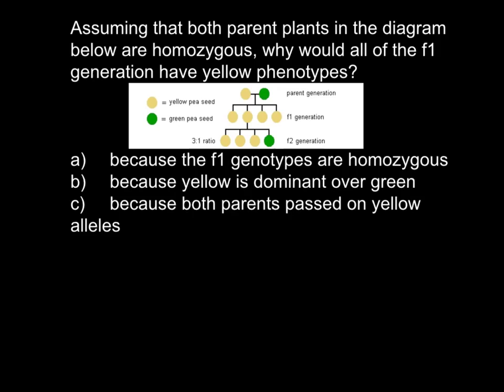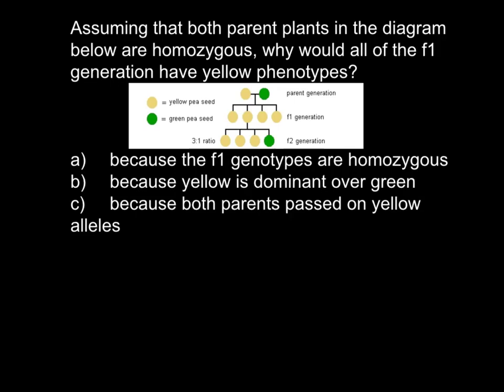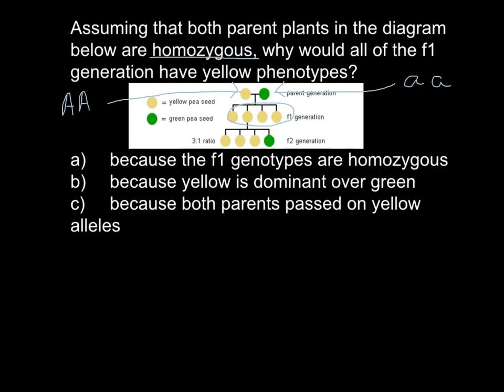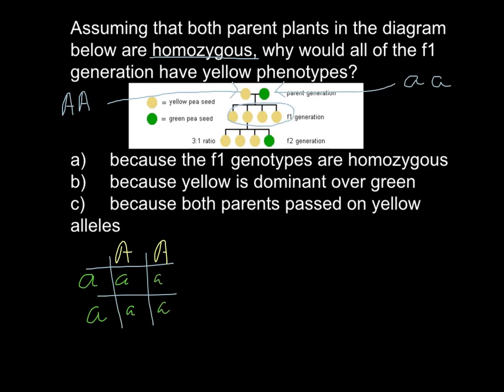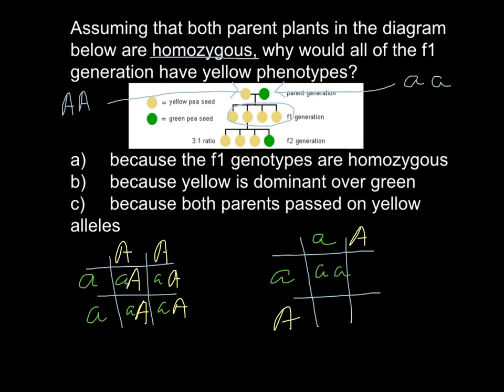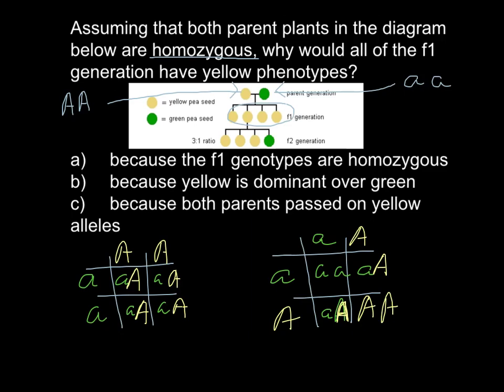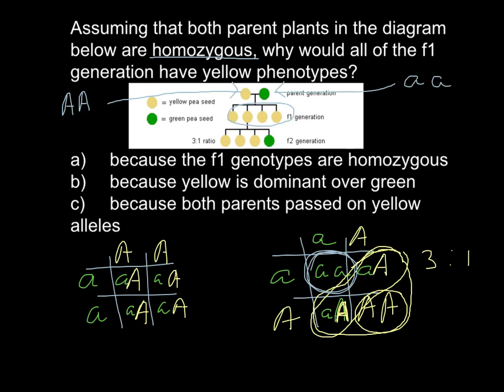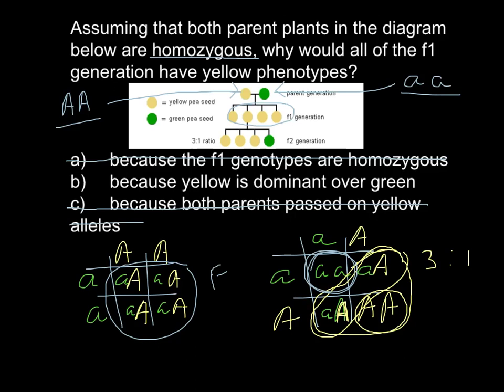F1 generation of the two homozygous parents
F1 hybrid is a term used in genetics and selective breeding. F1 stands for Filial 1, the first filial generation seeds/plants or animal offspring resulting from a cross mating of distinctly different parental types. The term is sometimes written with a subscript, as F1 hybrid. The offspring of distinctly different parental types produce a new, uniform variety with specific characteristics from either or both parents. In fish breeding, those parents frequently are two closely related fish species, while in plant and animal genetics those parents usually are two inbred lines. Mules are F1 hybrids between horse and donkey. Today, certain domestic hybrid breeds, such as the Savannah cat, are classified by their filial generation number.
Gregor Mendel's groundbreaking work in the 19th century focused on patterns of inheritance and the genetic basis for variation. In his cross-pollination experiments involving two true-breeding, or homozygous, parents, Mendel found that the resulting F1 generation were heterozygous and consistent. The offspring showed a combination of those phenotypes from each of the parents that were genetically dominant. Mendel's discoveries involving the F1 and F2 generation laid the foundation for modern genetics.

In plants
Crossing two genetically different plants produces a hybrid seed (plant). This can happen naturally, and includes hybrids between two different species (for example, peppermint is a sterile F1 hybrid of watermint and spearmint). In agronomy, the term "F1 hybrid" is usually reserved for agricultural cultivars derived from two different parent cultivars. These F1 hybrids are usually created by means of controlled pollination, sometimes by hand-pollination. For annual plants such as tomato "hybrids" and "hybrid inbred" maize, F1 hybrids must be produced each season.

For mass-production of F1 hybrids with uniform phenotype, the parent plants have to have predictable genetic effects on the offspring. Inbreeding and selection for uniformity for a number of generations ensures that the parent lines are almost homozygous. The divergence between the parent lines promotes improved growth and yield characteristics in the F1 offspring through the phenomenon of heterosis ("hybrid vigour").
Two populations of breeding stock with desired characteristics are subject to inbreeding until the homozygosity of the population exceeds a certain level, usually 90% or more. Typically this requires more than ten generations. After this happens, both populations must be crossed while avoiding self-fertilization. Normally this happens in plants by deactivating or removing male flowers from one population, taking advantage of time differences between male and female flowering or hand-pollinating.
In 1960, 99 percent of all corn planted in the United States, 95 percent of sugar beet, 80 percent of spinach, 80 percent of sunflowers, 62 percent of broccoli, and 60 percent of onions were hybrid. Beans and peas are not commercially hybridized because they are automatic pollinators, and hand-pollination is prohibitively expensive.